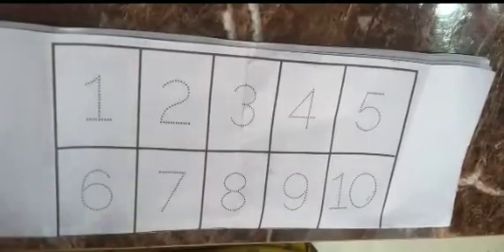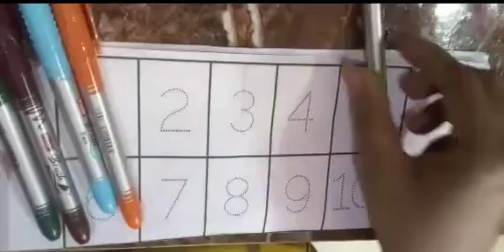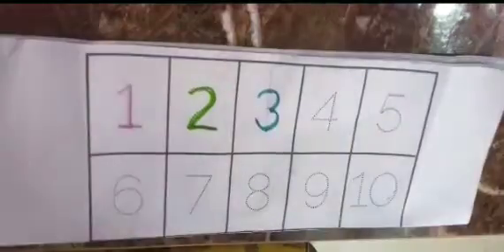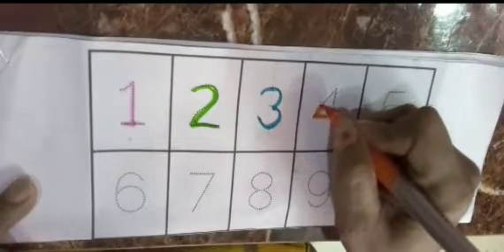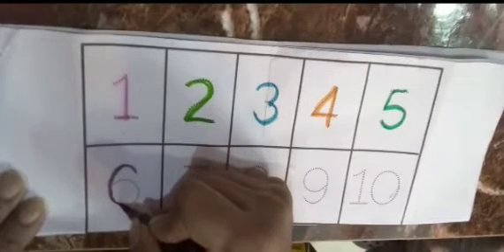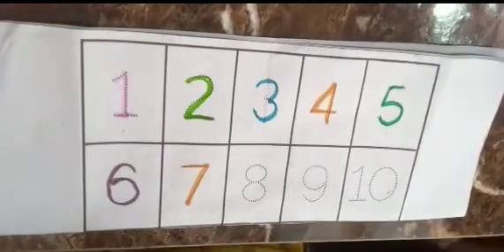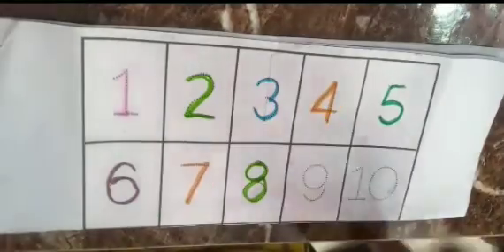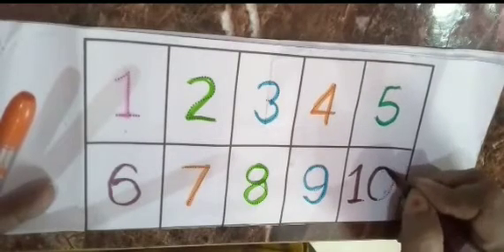Counting | Counting numbers | 123 Counting | How to write counting | recognition of colors to kids 🧒